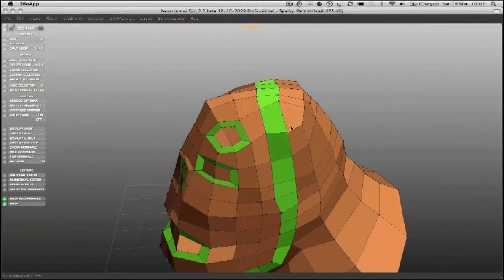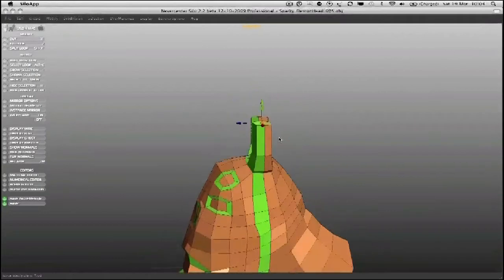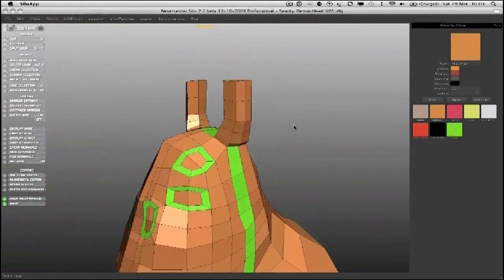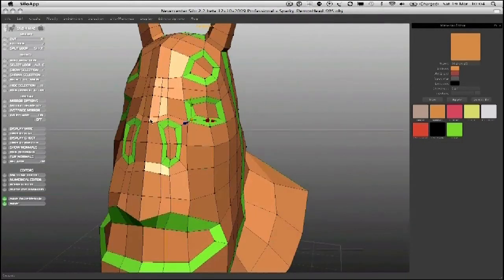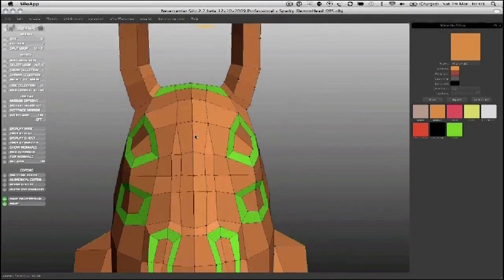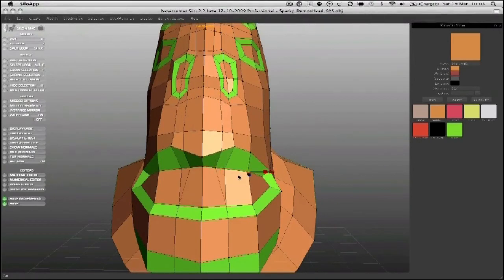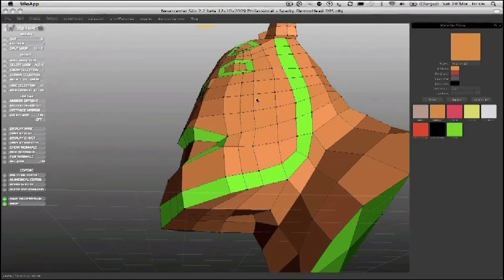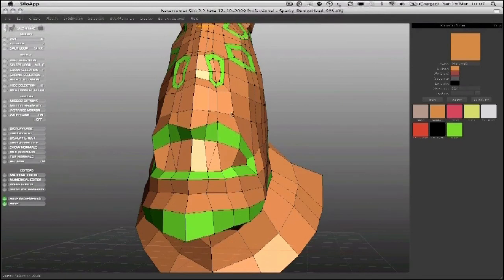Model a head with good topology (4 of 14)